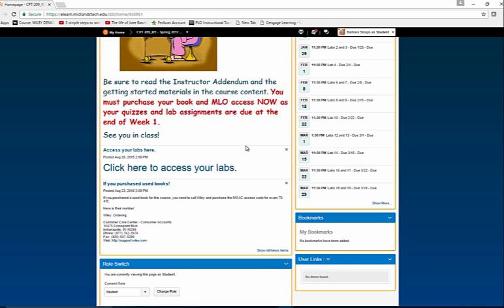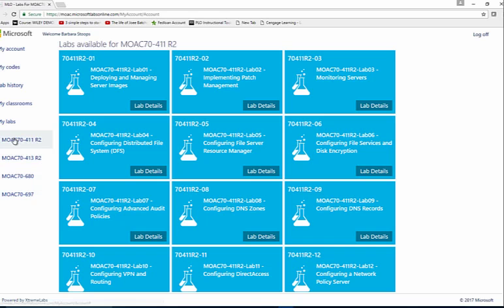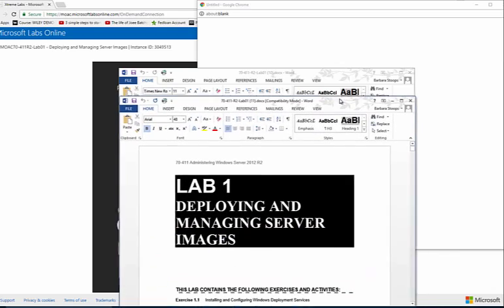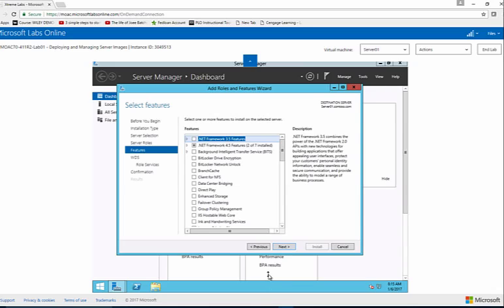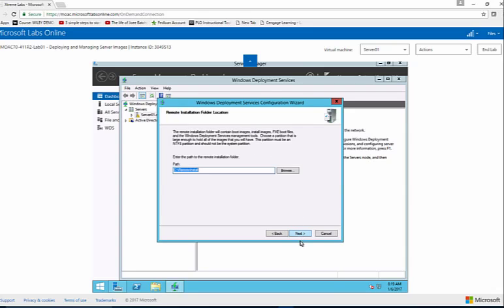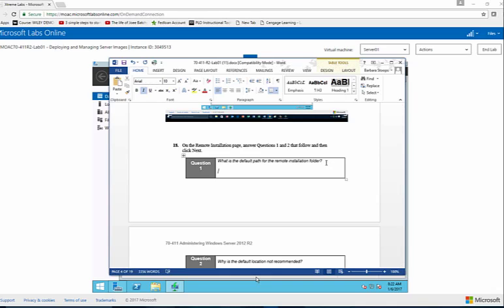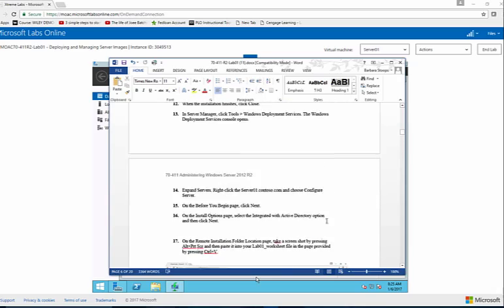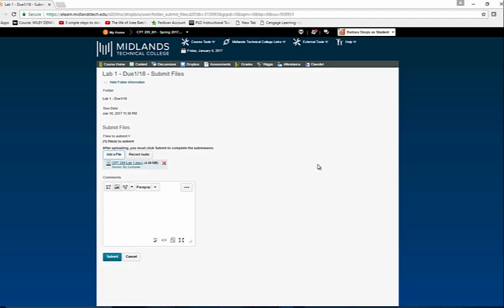How to Access and Complete Labs